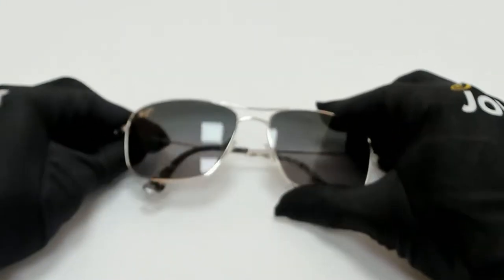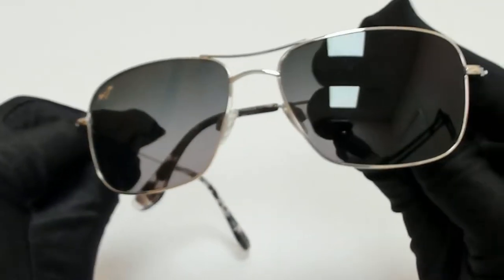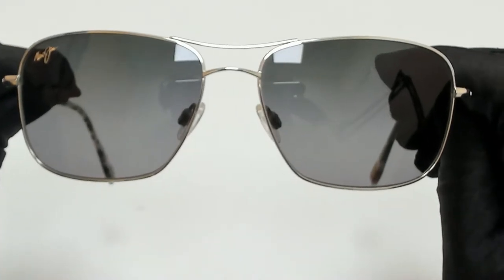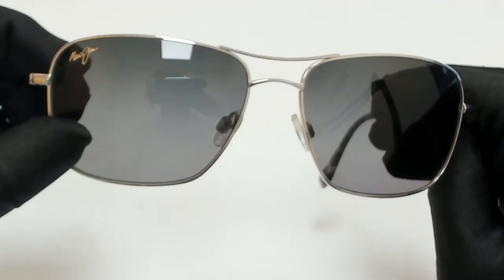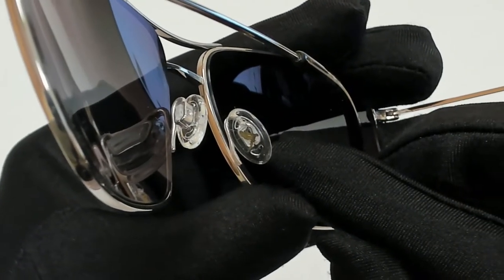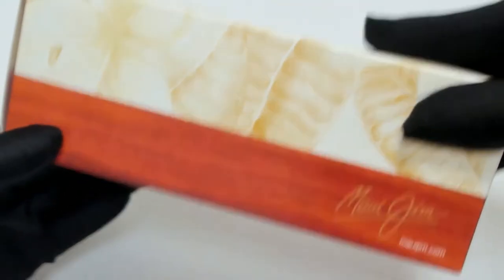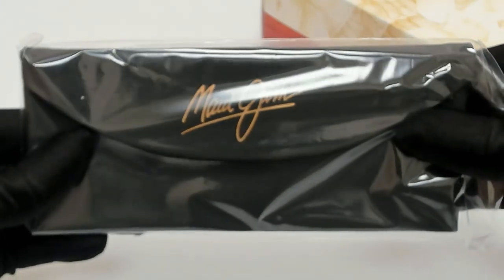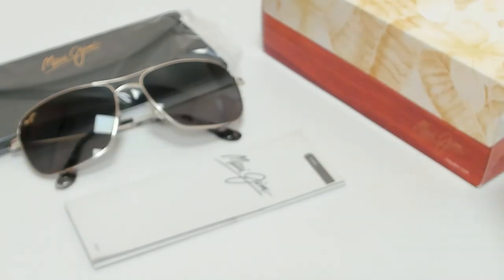Maui Jim Sunglasses Model- MJ246-17 Color-Silver/Neutral Grey Lenses